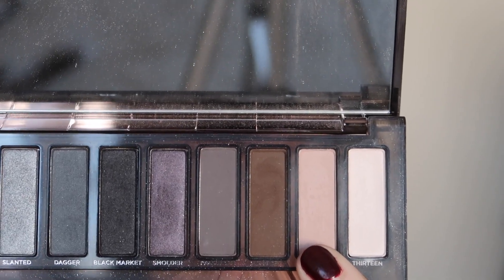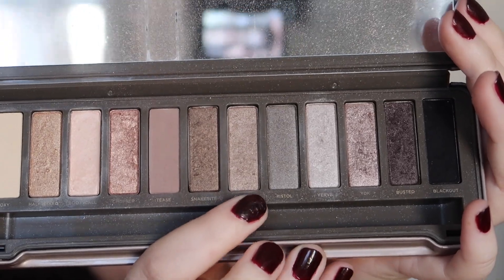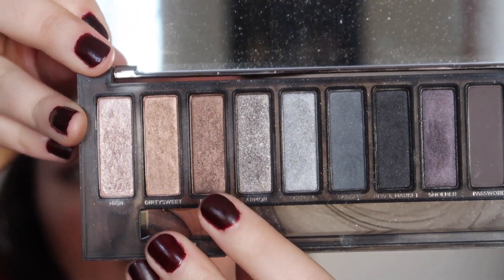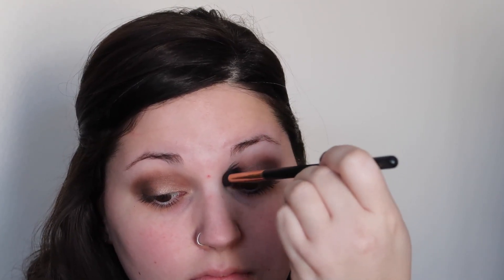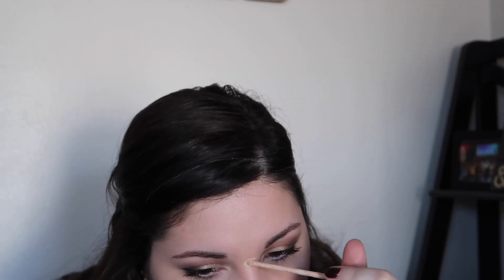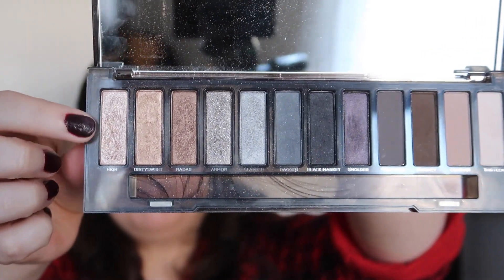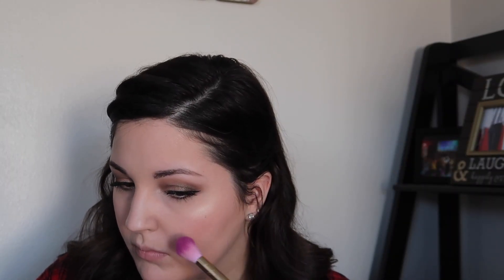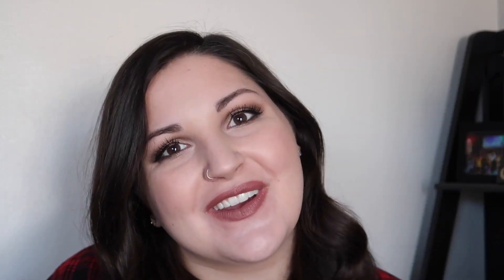GOLDEN BROWN Smokey Eye // Emily Bosarge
I hope you guys enjoyed this Jaclyn Hill inspired smokey eye! It's definitely not as good as hers... but let's be real. she's flipping amazing at what she does!

Products Used:
Urban Decay Original Eyeshadow Primer
Starlooks Pro Luxe Longwear Liner Pen
Eyecko Mascara
Rimmel Match Perfection Foundation in Classic Ivory
Maybelline Fit Me Concealer in Light 10
Maybelline Brow Define in Deep Brown
The Balm Springs Blush in In Full Swing
Ciate Bamboo Bronzer
The Balm Voyage Highlighter in Kuwakaribisha
Estee Lauder Lipstick in Sugar and Honey
NYX Liquid Suede Liquid Lipstick in Soft-Spoken